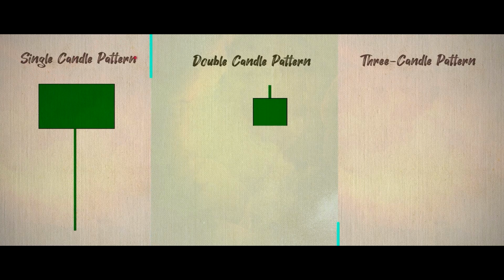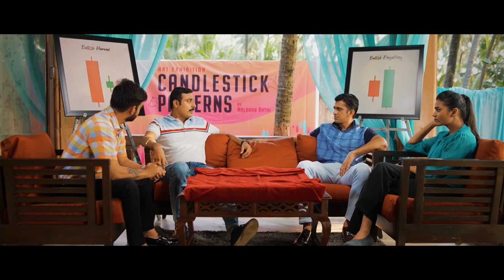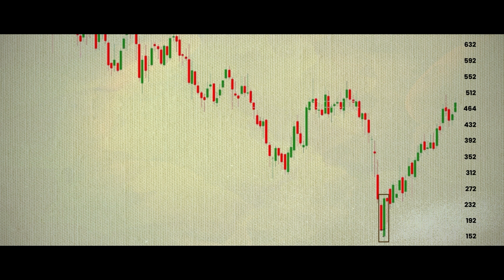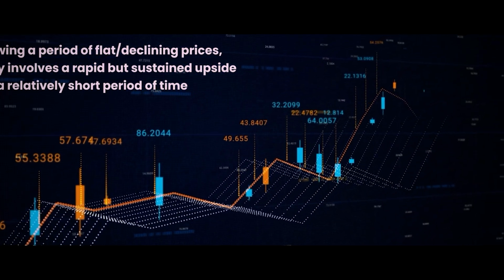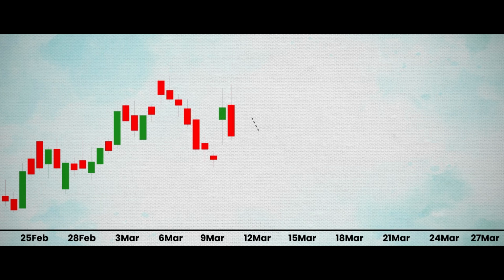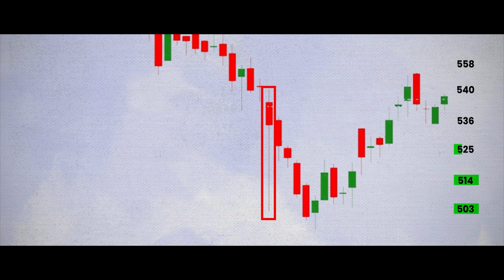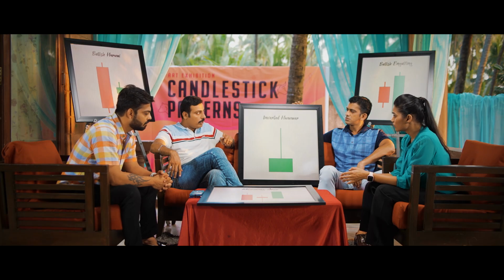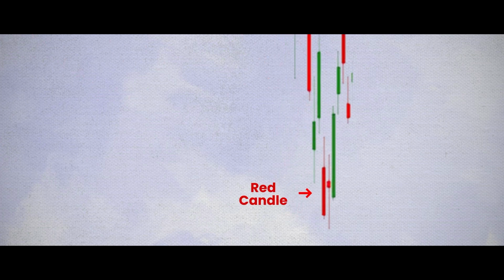Candlesticks 02 High Probability Bullish Signals